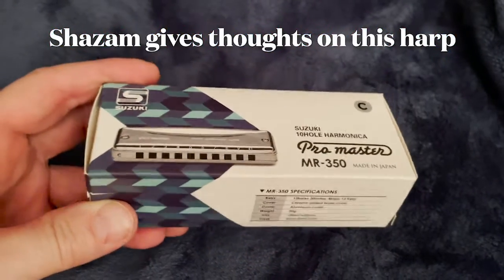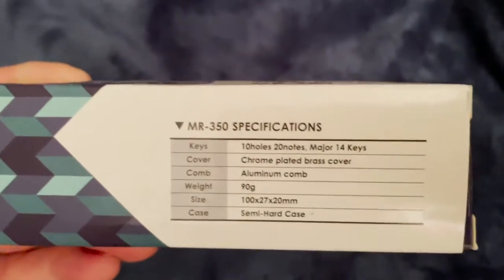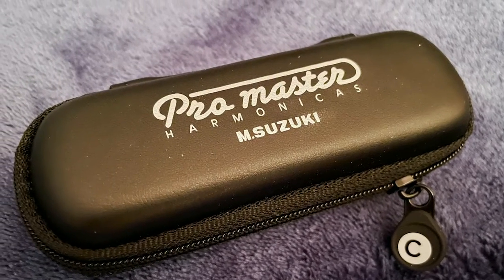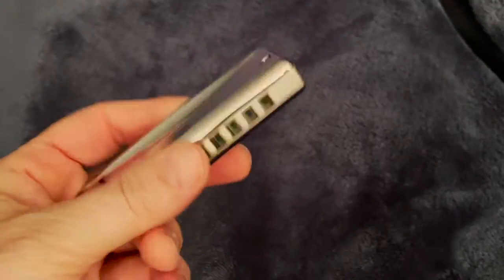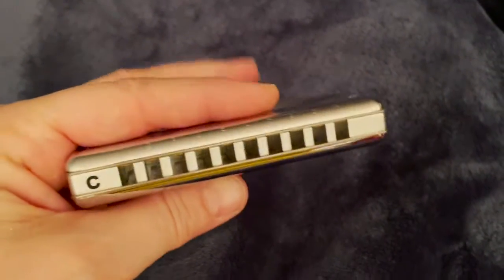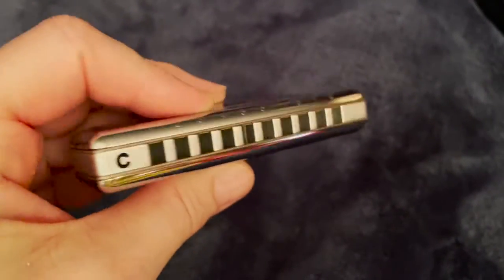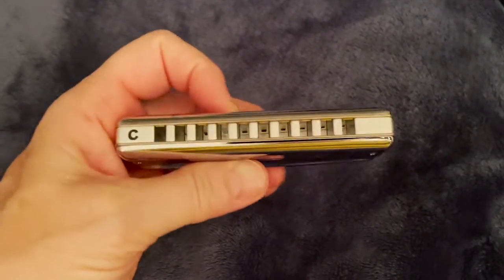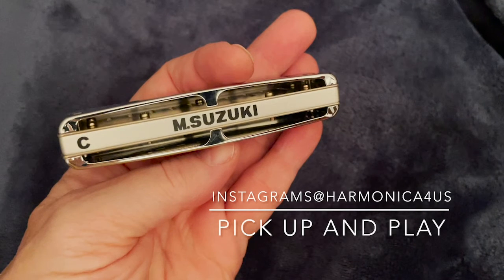M Suzuki has arrived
I ordered this M Suzuki Pro master from Amazon, I really like the feel of it